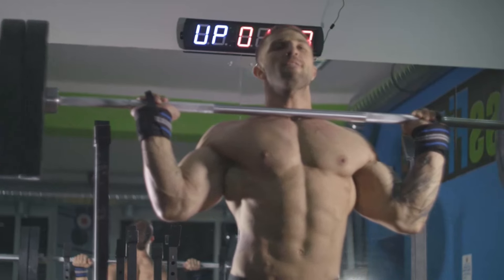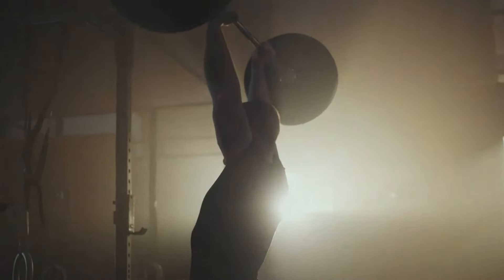5 BEST Exercises MEN Must DO FOR MUSCLE MASS (Step-by-step Guide)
We all know that engaging in regular physical activities that includes strength, endurance and flexibility is best for our overall health. However, many people don't exercise just for the health benefits only, but also do it to look good. Especially for men, having that aesthetically pleasing physique is the common goal.

It is important to choose the right exercises, which involves compound movements, targeting multiple muscle groups in fewer repetition, as they will benefit in efficient muscle, greater hormone response and balance muscle Development, by preventing imbalances and increase your functional Strength.
So, these five exercises will work on your entire body, promoting hypertrophy and progressive overload.

🕒 TIMESTAMPS:

Intro -00:00
What is hypertrophy and progressive overload?- 00:40
1. Squats- 01:09
2. Deadlifts- 02:34
3. Bench press- 03:48
4. Pull-ups- 05:10
5. Overhead press- 06:33